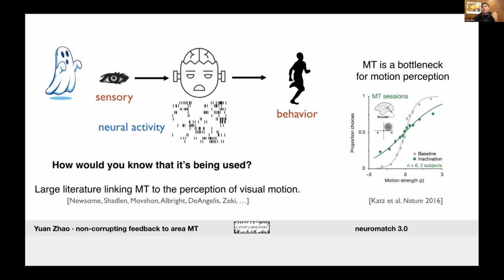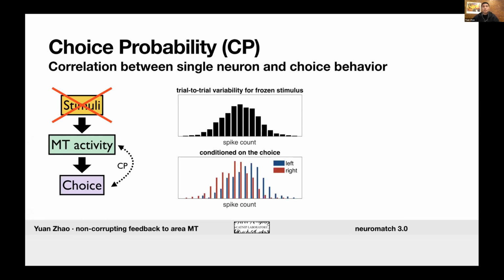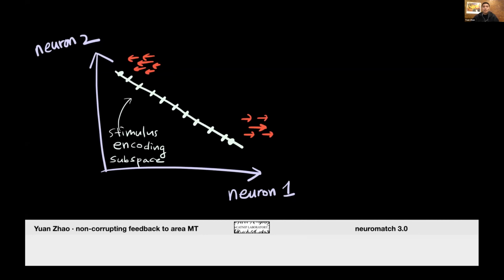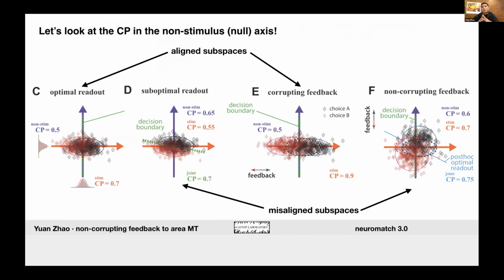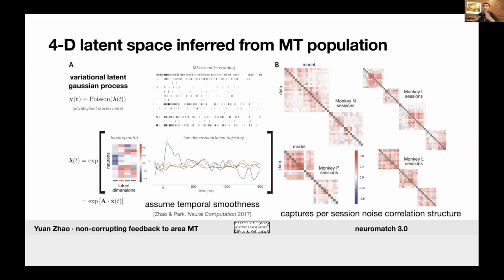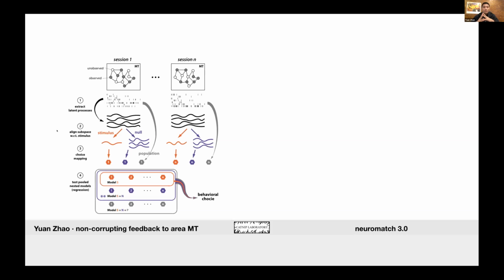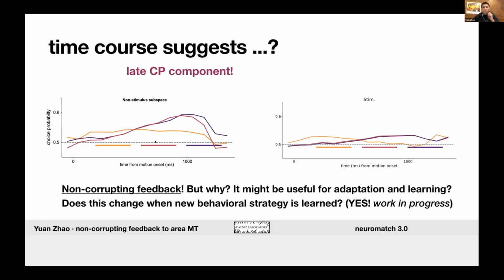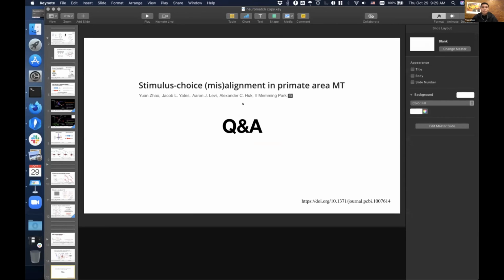Talk: Non-corrupting decision-making feedback to area MT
Speaker: Yuan Zhao, Stony Brook University (grid.36425.36)
Title: Non-corrupting decision-making feedback to area MT
Emcee: Carsen Stringer
Backend host: Xiqin LIU

Summary: In sensorimotor decision-making, internal representation of sensory stimuli is utilized for the generation of appropriate behavior for the context. For stimuli near perceptual threshold, the trial-by-trial activity of single neurons in many sensory areas is correlated with the animal's perceptual report. This correlation between variability in sensory neurons and perceptual decisions has often been attributed to feedforward readout of the neural activity by the downstream decision-making circuits. However the interpretation is quite ambiguous and the correlation could also originate via feedback from decision-making mechanisms downstream of the sensory representation. Its meaning can be better understood in the light of population-wide correlations among sensory neurons.
The middle temporal (MT) area contains both sensory and choice information and is known to be the key sensory area for visual motion perception. Using a statistical nonlinear dimensionality reduction technique on single-trial ensemble recordings during perceptual-decision-making, we extracted low-dimensional latent factors that captured the population-wide fluctuations and dissected the particular contributions of sensory-driven versus choice-correlated activity in the low-dimensional population code.
We found that the latent factors strongly encoded the direction of the stimulus in a single dimension with a temporal signature similar to that of single MT neurons. If the downstream circuit were optimally utilizing this information, choice-correlated signals should be aligned with this stimulus encoding dimension. Thus the decision-making process may be corrupting the sensory representation. Surprisingly, we found that the sensory stimuli and choice variables are separate at the population level contradicting the optimal readout view. This misaligned choice information allows the feedforward sensory information to coexist with the decision-making process. The time course of these signals suggest that this misaligned contribution likely is feedback from the downstream areas.
This new insight postulates how neural systems can maintain a mixed representation while allowing learning and adaptation.